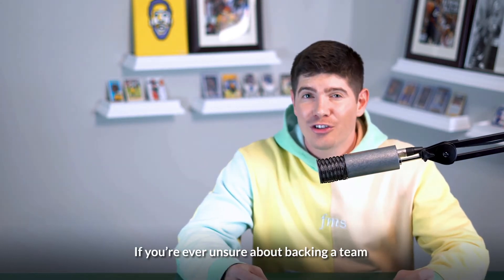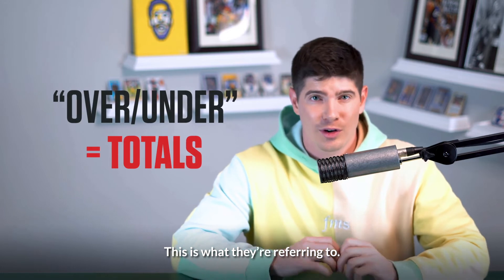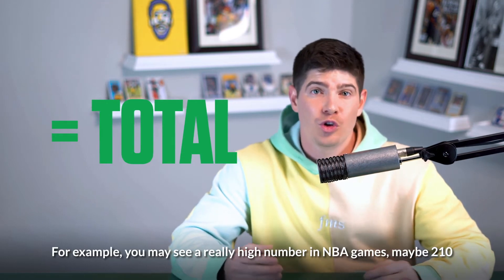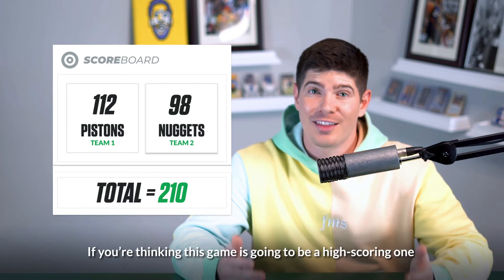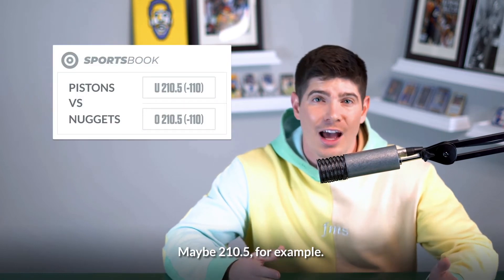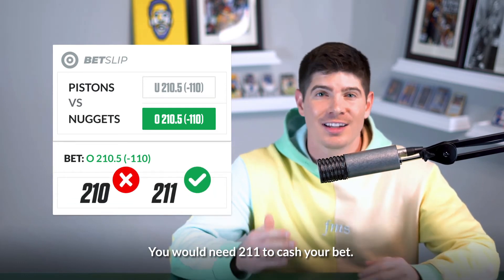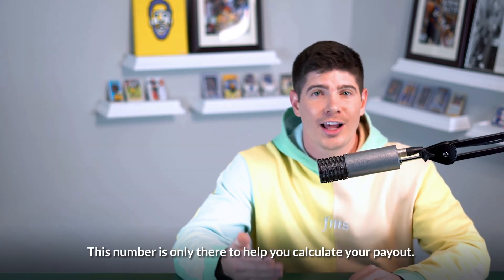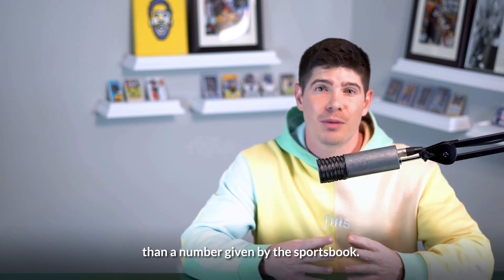Totals Betting Explained: How to Bet the Over/Under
Learn all about totals betting and master the over/under in sports betting. If you’ve heard of the over/under and want to try betting totals yourself, this one minute video breakdown is the place to start. Learn to read the totals betting line, interpret the odds, and place over/under bets at online sportsbooks.

So, what are totals bets?

If you’re ever unsure about backing a team, it might be worth checking out the game totals. Rather than picking a team to win, totals betting is all about whether the combined total score will surpass a given number set by the sportsbook. Essentially, you’re wagering on whether you think a game is going to be a high-scoring or low-scoring contest.

If you’re new to sports betting, this short video will teach you:
    • When you should try totals betting
    • The meaning of terms like over/under, total points, and more
    • What totals look like, and what each number means
    • How totals betting odds work

Sports Betting Dime is a resource for casual fans, the sharpest experts, and anyone interested in learning more about sports betting. Our Betting 101 content is a great place to start if you’re new to the action. Once you’ve mastered totals betting and other sports betting fundamentals, we’ll be there to help you make an informed wager on any game.